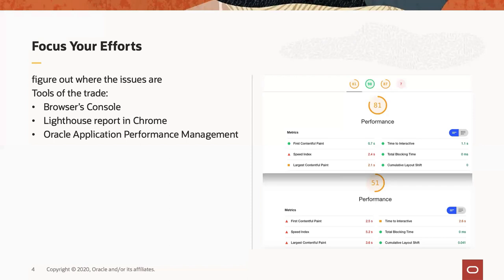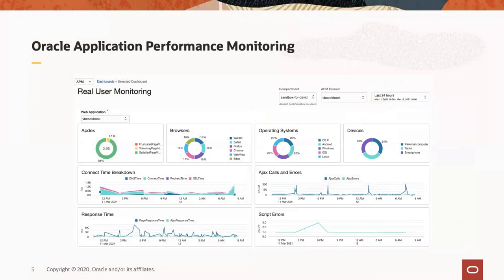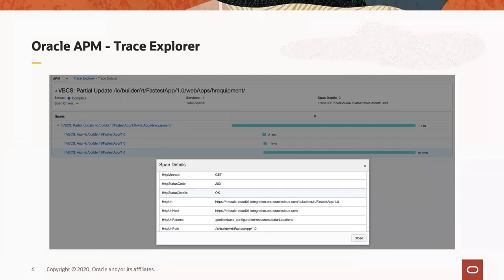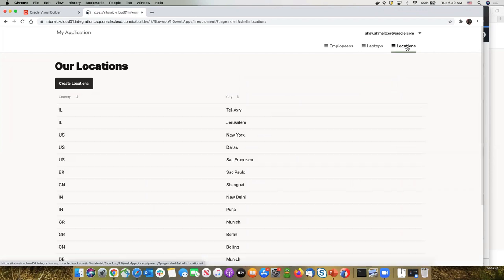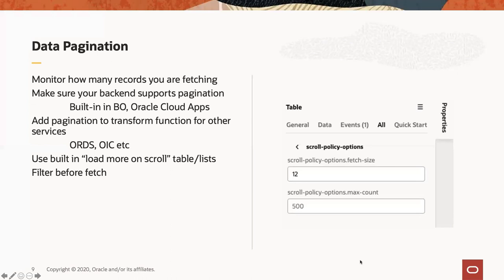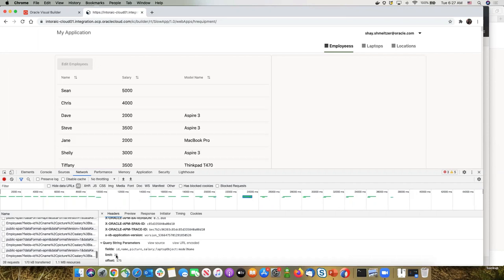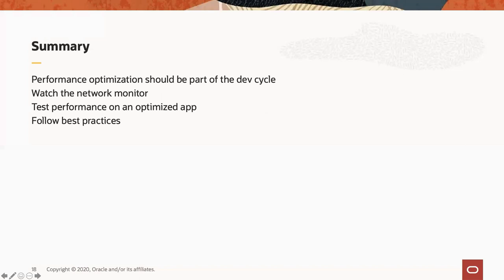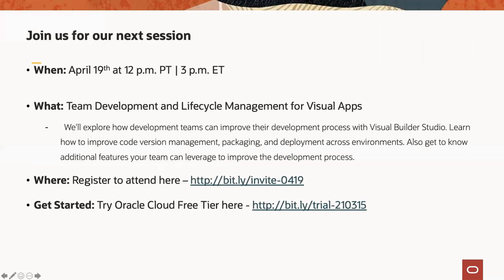Performance Optimization for Visual Builder Apps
Learn how to optimize your Visual Builder apps to run faster with new tips, techniques, and architectural and development considerations.